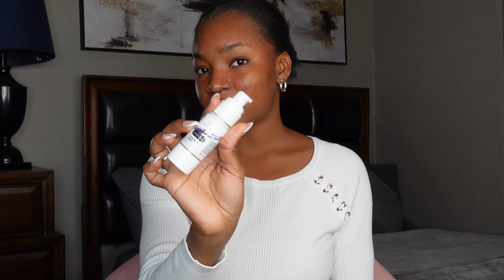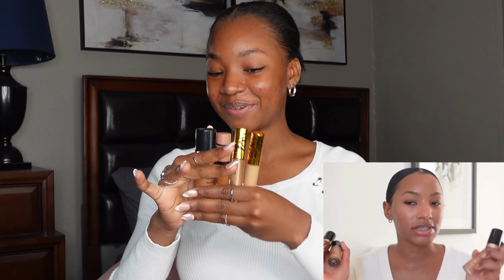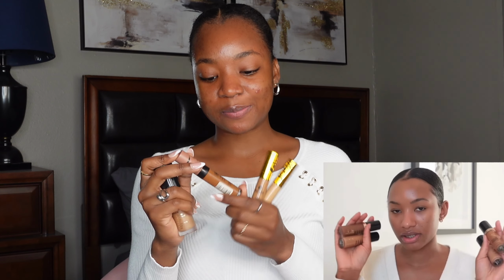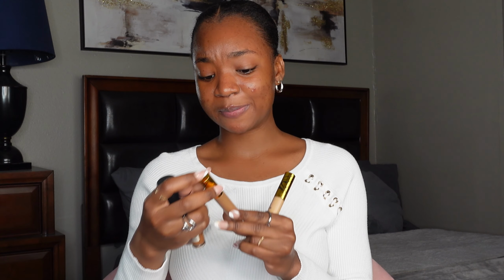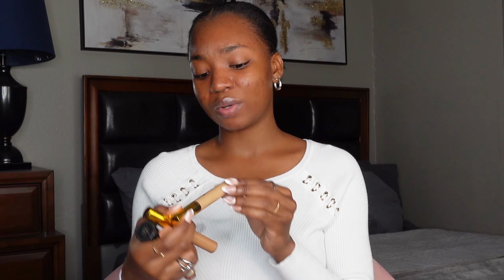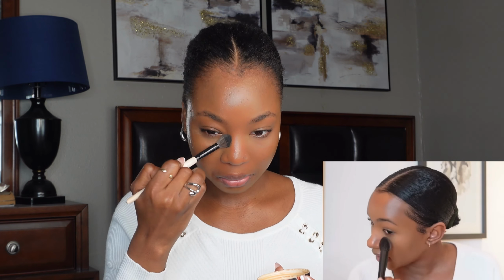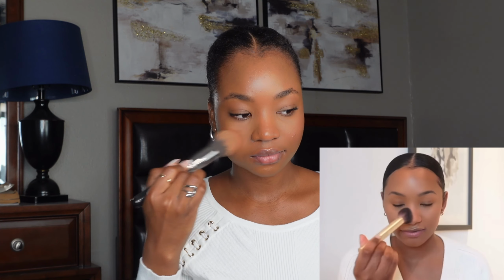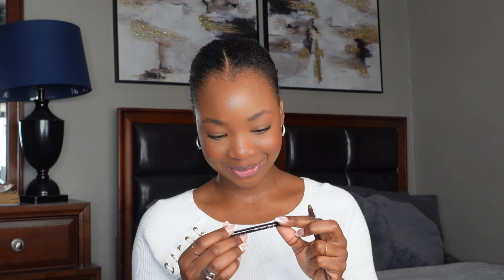RECREATING TEMI OTEDOLA’S EVERYDAY MAKEUP LOOK!! EFFORTLESS GLAM | LAZYGIRL MAKEUP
Hey besties, Dive into the world of casual chic with my recreation of Temi Otedola’s signature everyday makeup routine. This makeup is perfect for those laid back yet stunning everyday vibes. Join me as we break down the steps to achieve this makeup look and embrace the beauty of simplicity.
Let me know what y’all think about this look and also let me know the celebrities makeup you want me to recreate next!!

I’m currently available to work with brands and also sponsorship. I
can’t wait to work with you 🥰